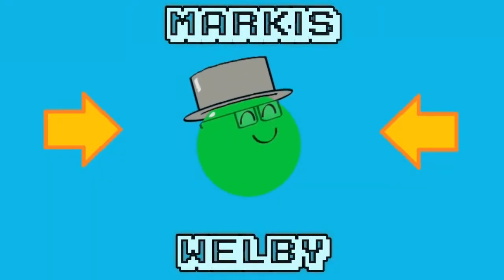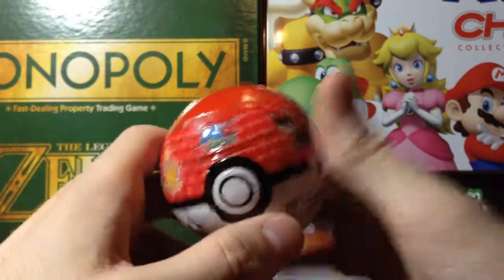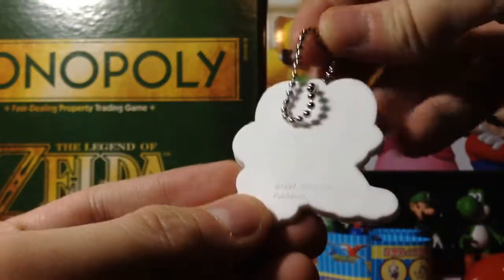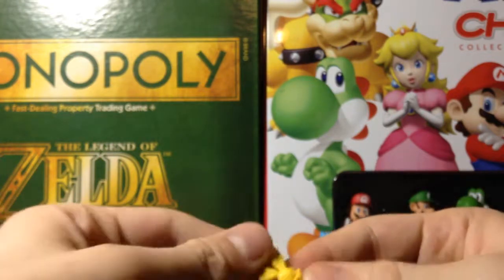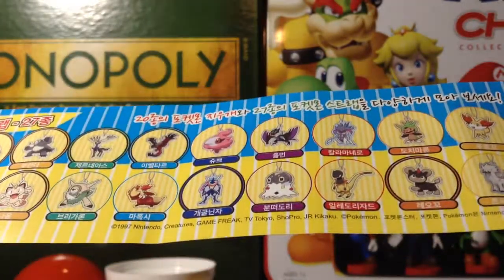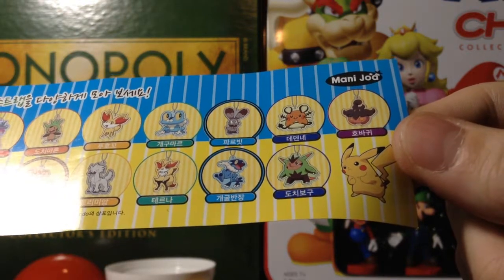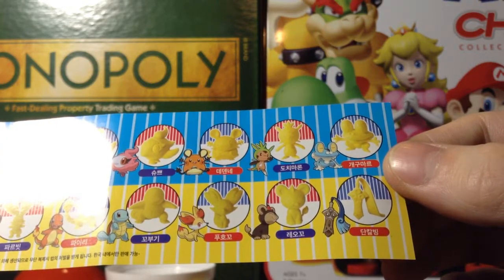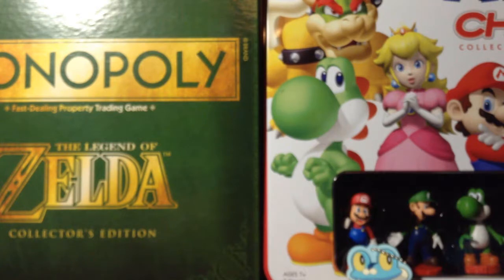Pokemon Eraser & Charm Blind Ball Opening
One charm and two erasers per ball for just $1. But where did I buy this from?